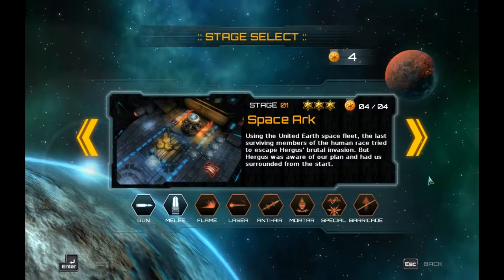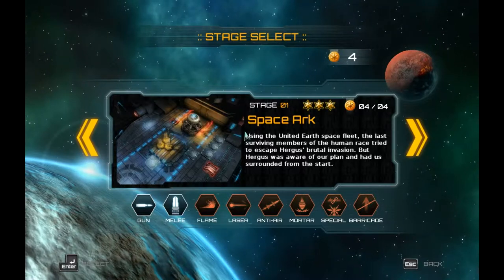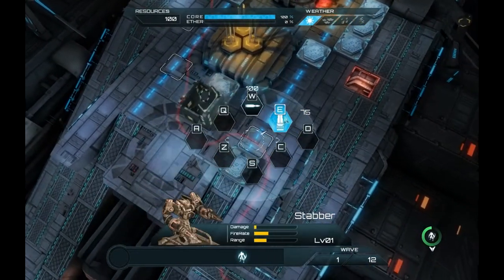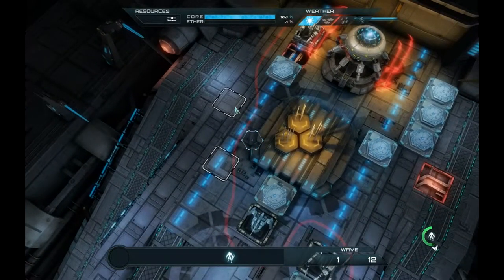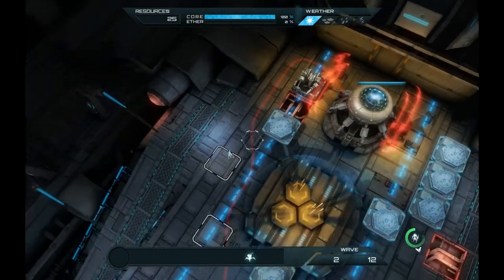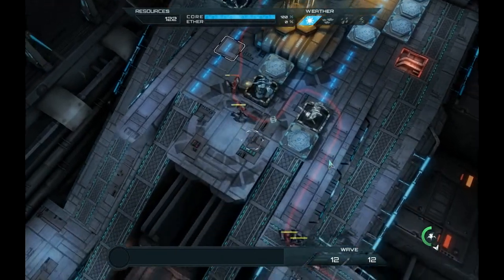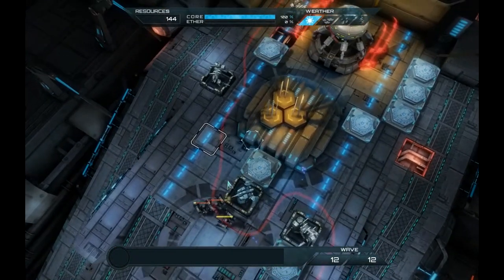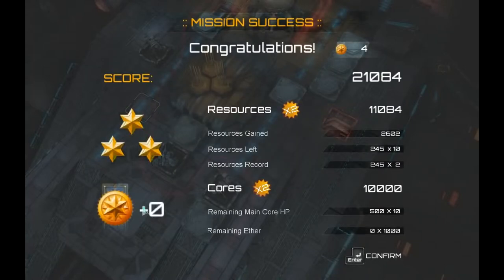Space Ark (Stage 1) - Hardcore All Medal 100% Core HP Guide - Defense Technica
This video walkthrough guide covers stage 1, "Space Ark" of the game Defense Technica, showing how to beat the level on hardcore difficulty with 100% Core HP remaining for the Munchkin achievement and score purposes while attaining all four reward-able medals for tower upgrades.